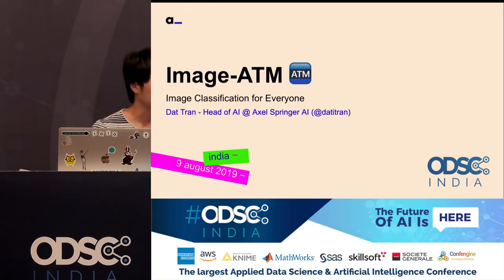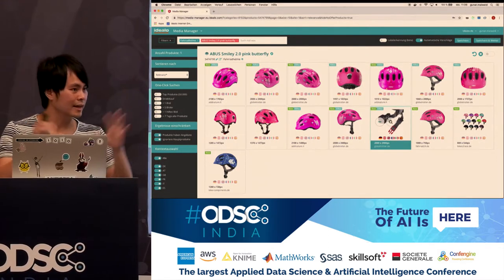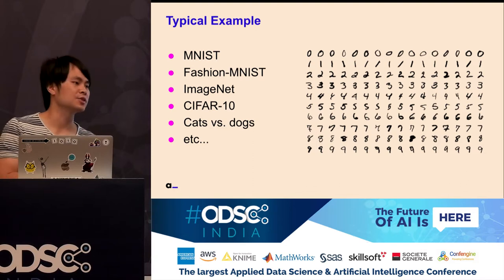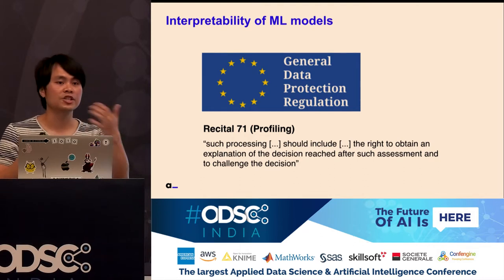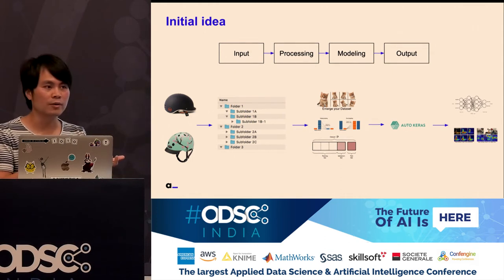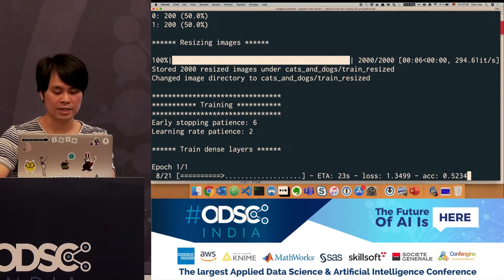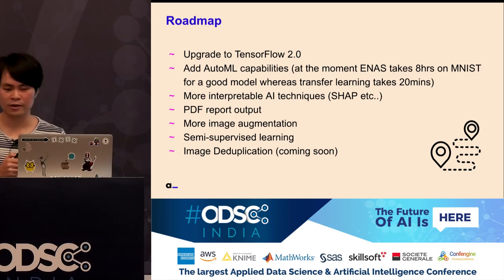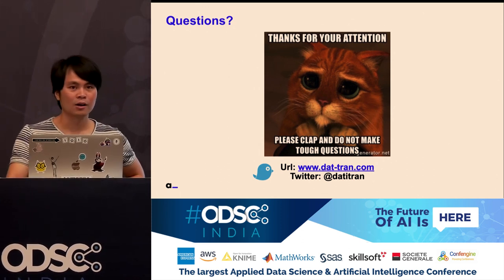Image ATM - Image Classification for Everyone by Dat Tran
At idealo.de we store and display millions of images. Our gallery contains pictures of all sorts. You'll find there vacuum cleaners, bike helmets as well as hotel rooms. Working with huge volume of images brings some challenges: How to organize the galleries? What exactly is in there? Do we actually need all of it?

To tackle these problems you first need to label all the pictures. In 2018 our Data Science team completed four projects in the area of image classification. In 2019 there were many more to come. Therefore, we decided to automate this process by creating a software we called Image ATM (Automated Tagging Machine). With the help of transfer learning, Image ATM enables the user to train a Deep Learning model without knowledge or experience in the area of Machine Learning. All you need is data and spare couple of minutes!

In this talk we will discuss the state-of-art technologies available for image classification and present Image ATM in the context of these technologies. We will then give a crash course of our product where we will guide you through different ways of using it - in shell, on Jupyter Notebook and on the Cloud. We will also talk about our roadmap for Image ATM.